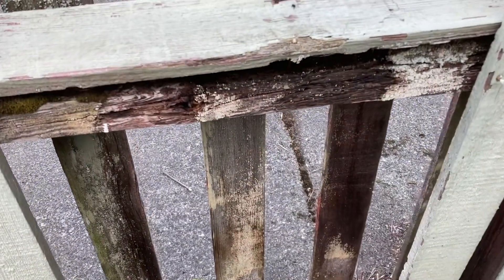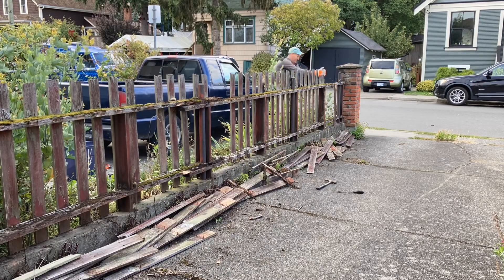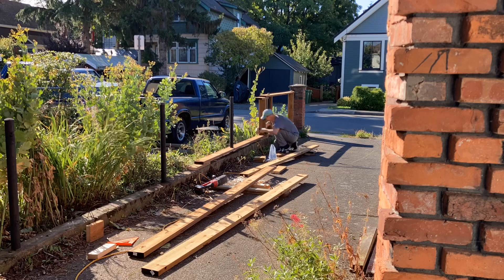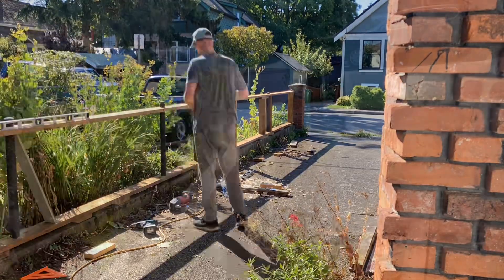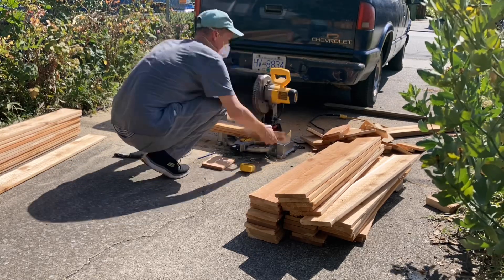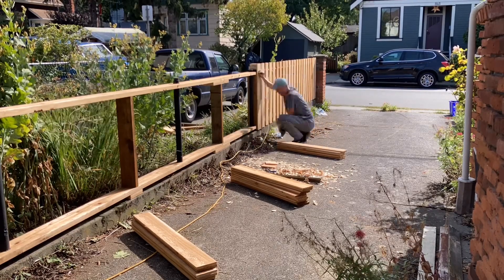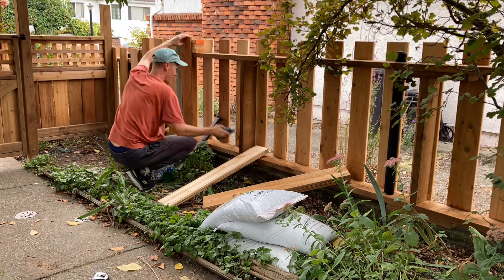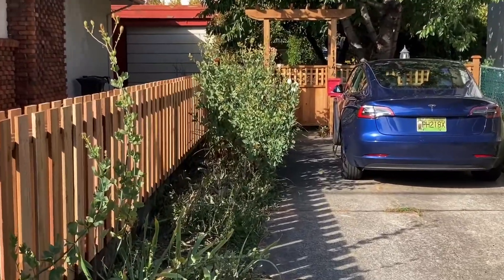Building a simple fence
Little project I did as a favour for a neighbour